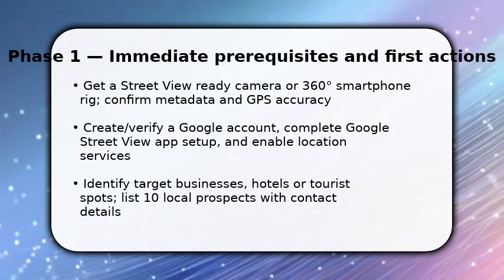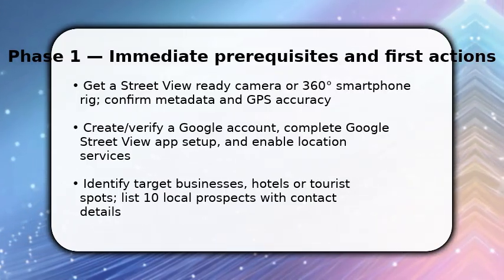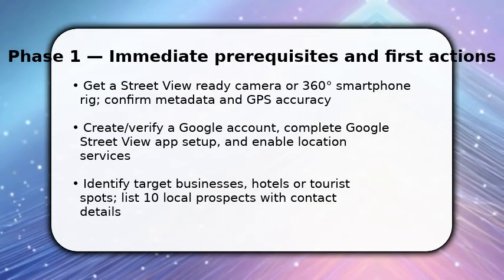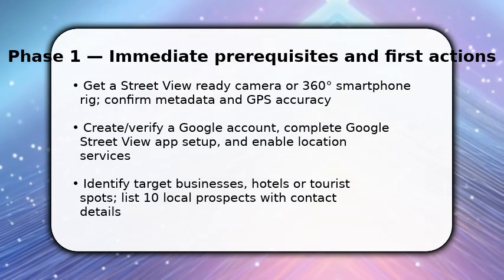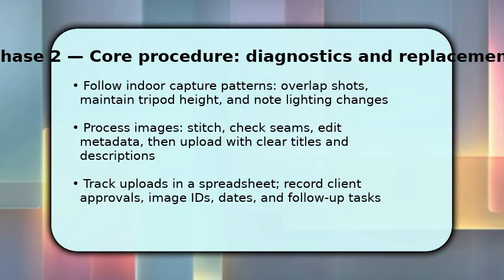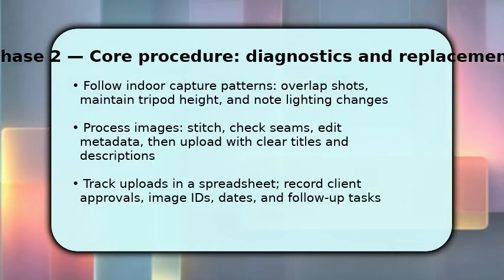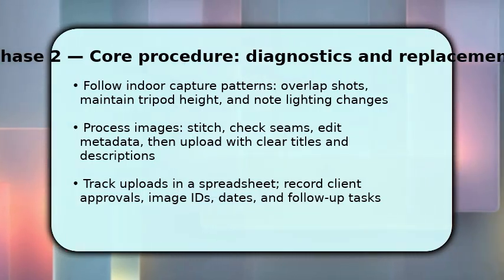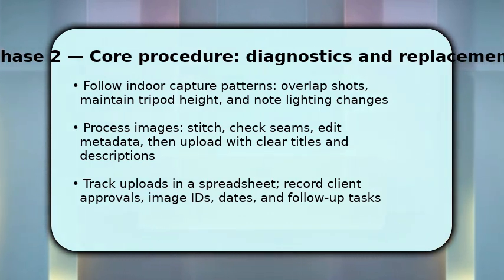How to Make Money with Google Street View (updated)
How to Make Money with Google Street View (updated) | 🔒 Surfshark VPN Deal — Stay private and secure. $1.99/mo + 3 Months Free ▸

Discover lucrative opportunities by leveraging Google Street View. This guide provides practical tips on how to monetize your location-based content, including virtual tours and local business promotions.

Google Street View, monetization strategies, virtual touring, local SEO, location marketing, content creation for Google Maps, advertising on street view, making money with GSV (Google Surveys), sponsored placements in Street View